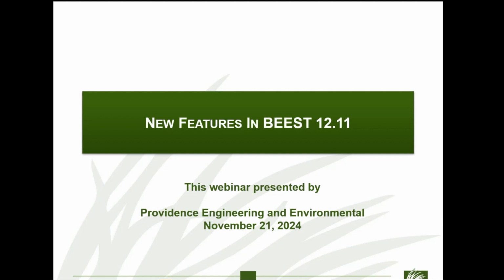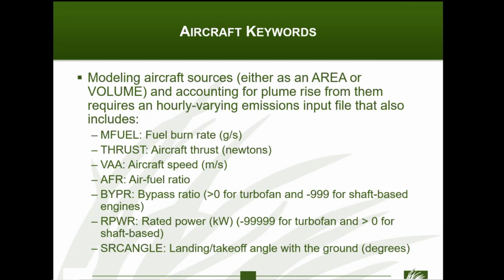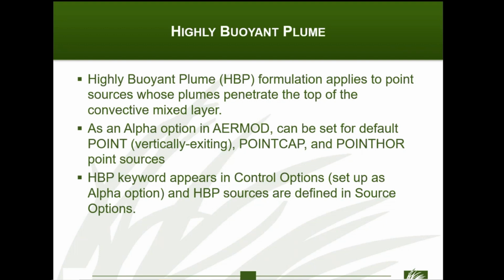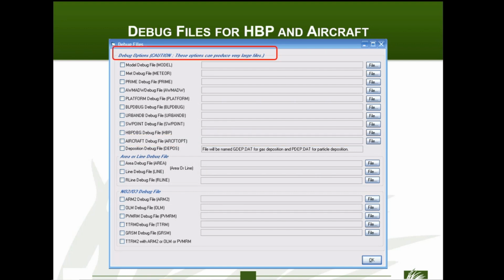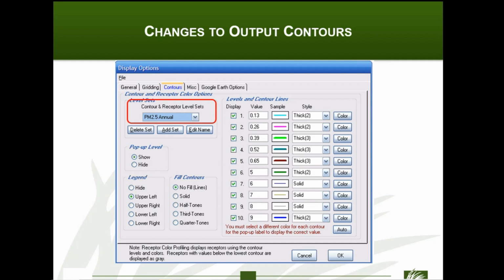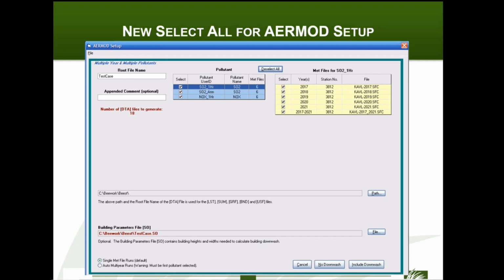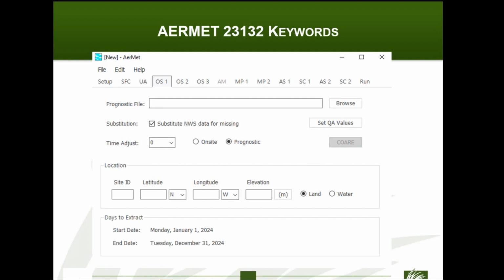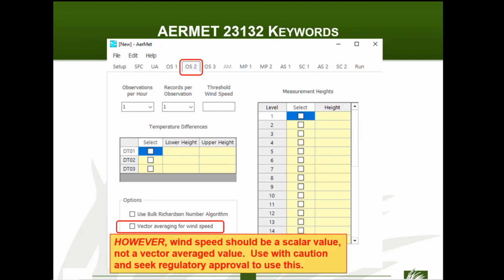BEEST 12.11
This is a webinar about the new features in BEEST 12.11. The webinar was presented November 21, 2024.